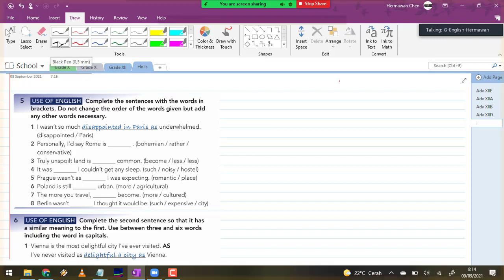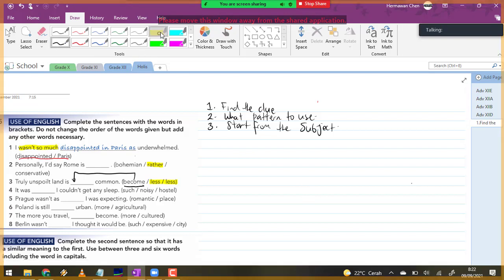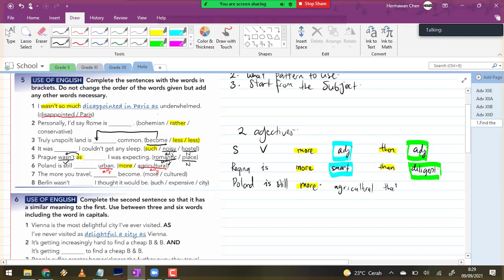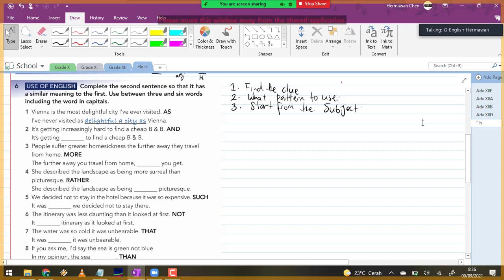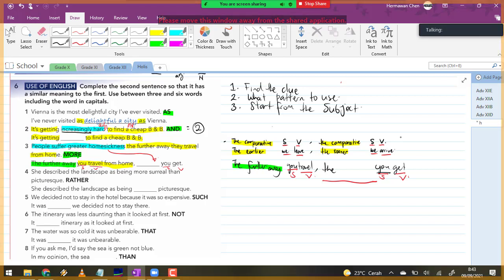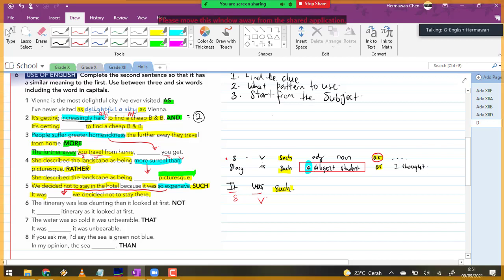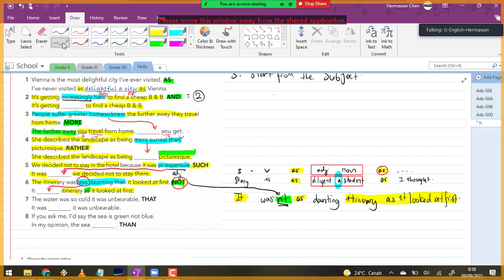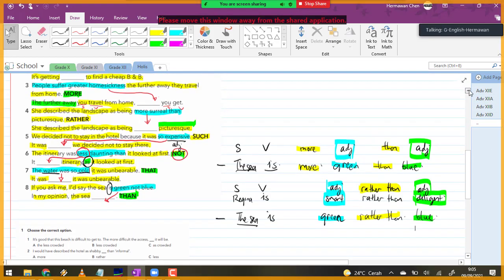Exercise Explanation on Advanced Comparative Structure